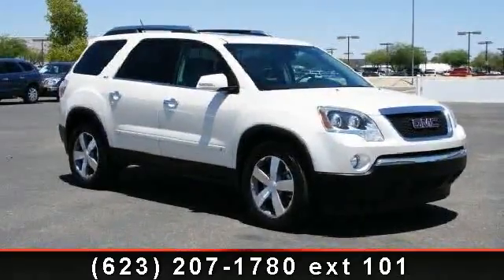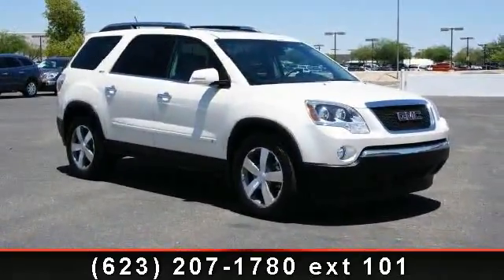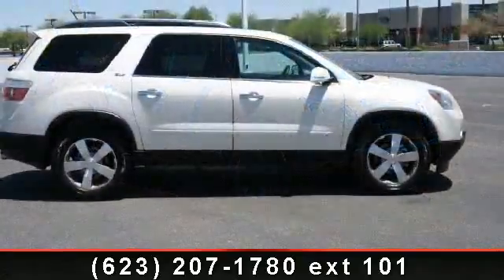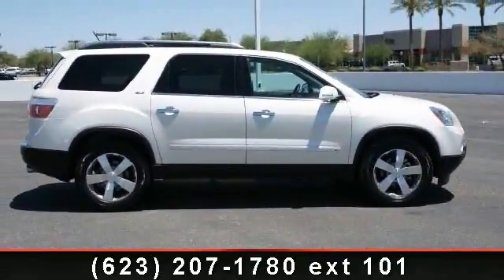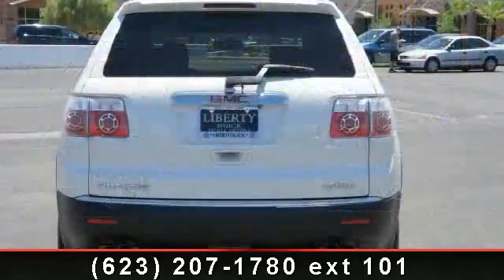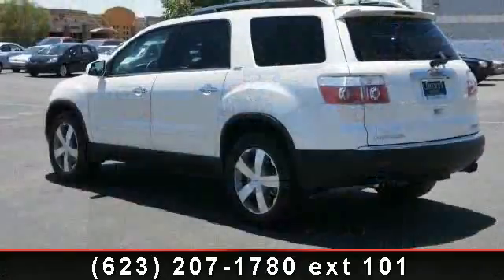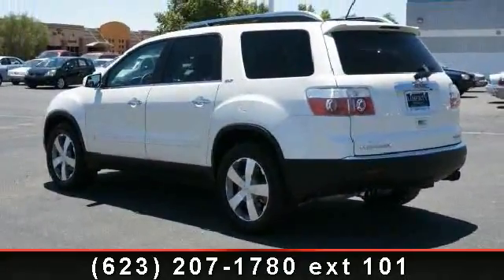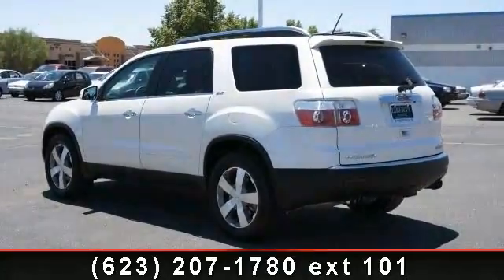- Liberty GMC and Buick - Peoria, AZ 85382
CARFAX 1-Owner. SLT2 trim. PRICE DROP FROM $29,000, GREAT DEAL $3,100 below Kelley Blue Book., FUEL EFFICIENT 24 MPG Hwy/17 MPG City! 3rd Row Seat, Heated Seats, Power Liftgate, Rear Air, Alloy Wheels, Quad Seats, Overhead Airbag CLICK ME!KEY FEATURES INCLUDEHeated Seats, Third Row Seat, Quad Bucket Seats, Power Liftgate, Rear Air Rear Spoiler, MP3 Player, Rear Seat Audio Controls, Keyless Entry, Remote Trunk Release. EXPERTS CONCLUDEIIHS Top Safety Pick. Edmunds.com explains With ample room for up to eight passengers, a comfortable ride, respectable performance and decent fuel economy, the GMC Acadia ranks as one of the best family-oriented crossovers available.. 5 Star Driver Front Crash Rating. 5 Star Driver Side Crash Rating. Great Gas Mileage: 24 MPG Hwy. AFFORDABLEReduced from $29,000. Priced $3,100 below Kelley Blue Book. Approx. Original Base Sticker Price: $38,500*. PURCHASE WITH CONFIDENCECARFAX 1-Owner